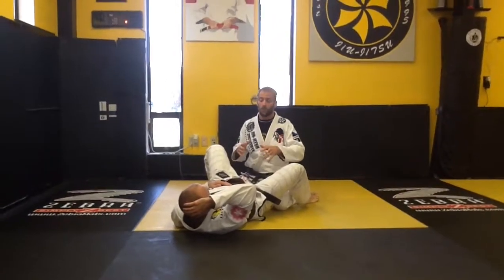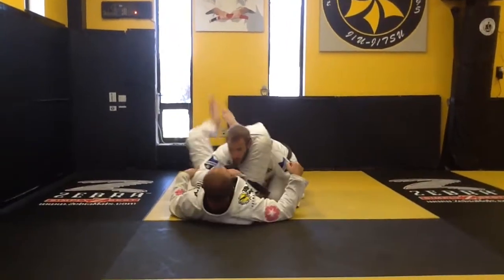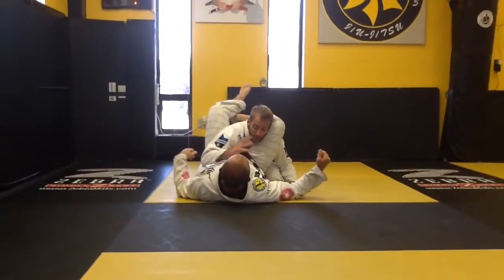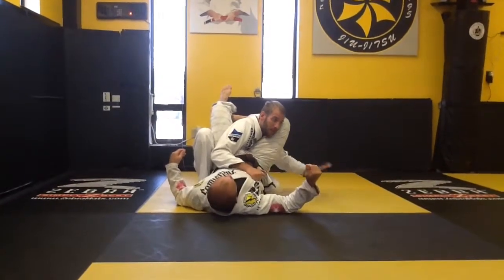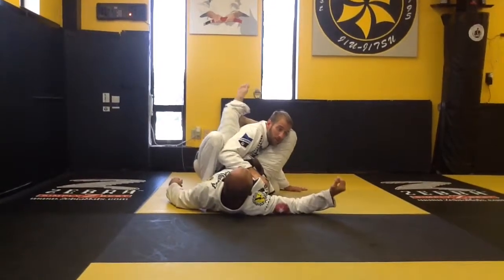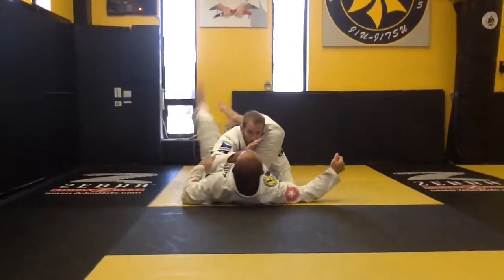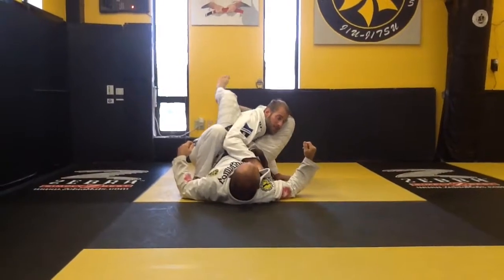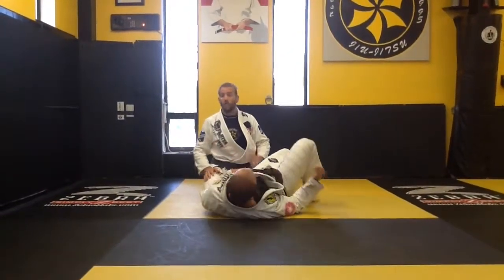Ben Eaton RIbeiro Jiu-Jitsu triangle defense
Here is a quick breakdown of the most effective defense for me of the triangle.  This is something I have struggled with for years until Saulo made some adjustments to my game.  Hope this helps!  Thanks to bjjlibrary.com, tapeyourfingers.com and Crossfit Hampton Roads for all the support!  jjinstitute.com